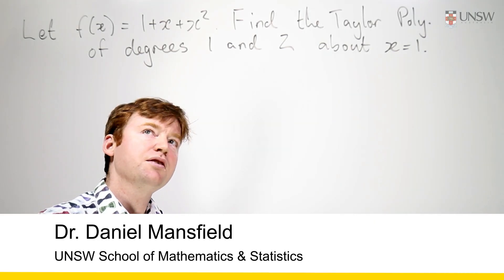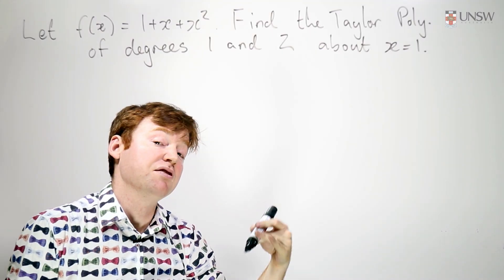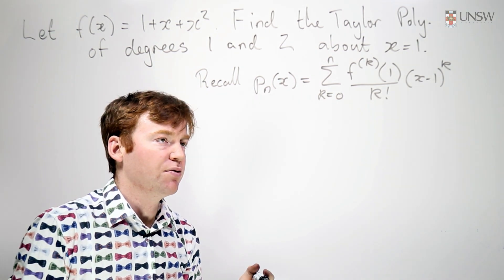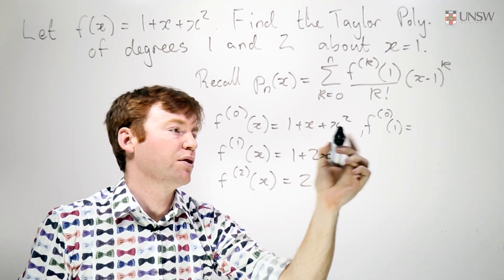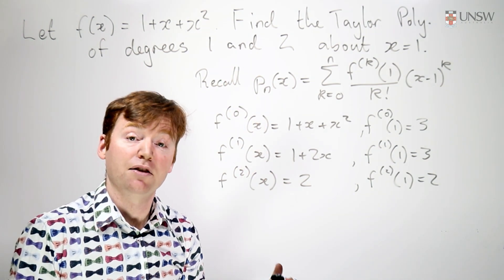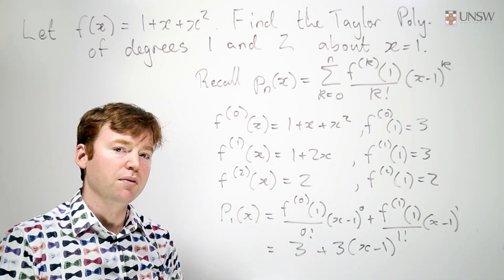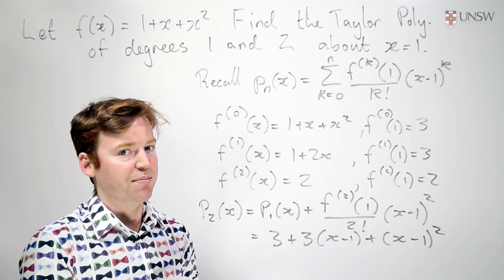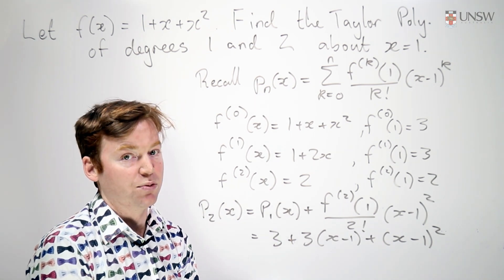Ch4 Pr4: Taylor Polynomial of a polynomial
The Taylor Polynomial to a function about x=a is a polynomial expressed in powers of (x-a). This example is from Chapter 4 Problem 4a,b in the MATH1231/1241 Calculus notes. Presented by Dr Daniel Mansfield from the UNSW School of Mathematics and Statistics.